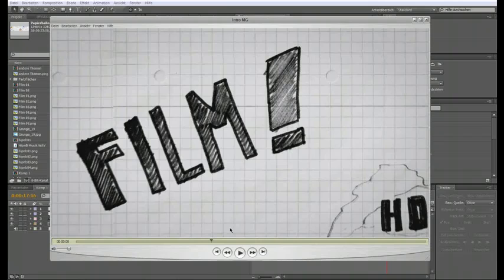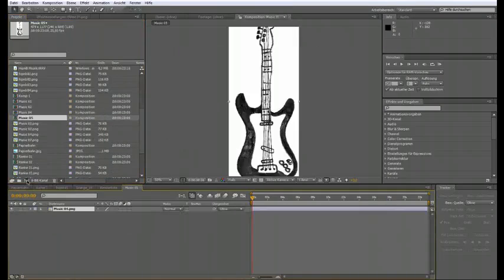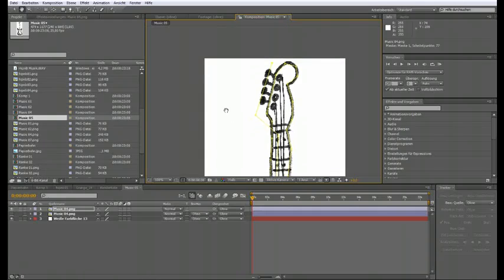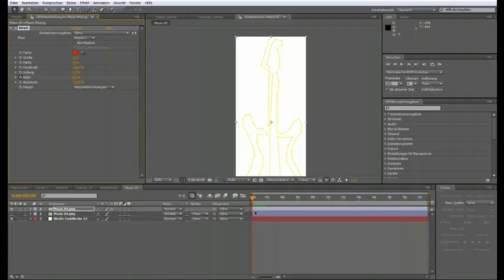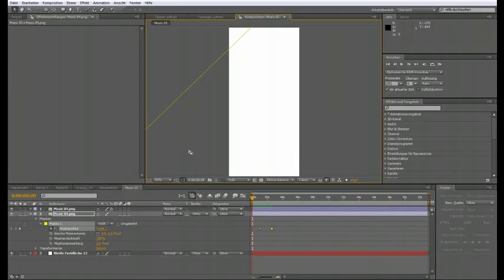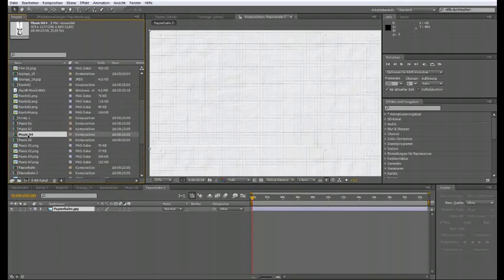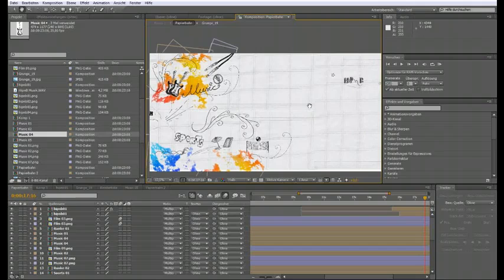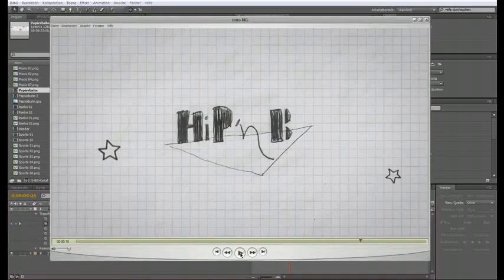Motion Graphics Tutorial (AE English)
Little Sunshine